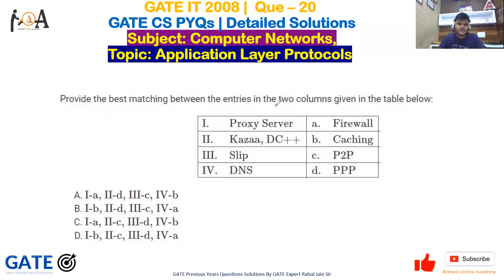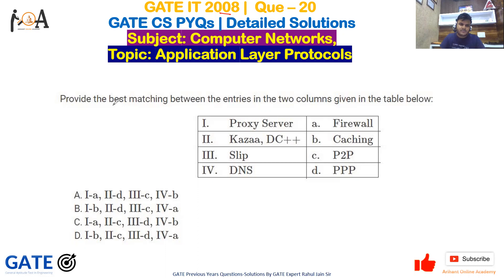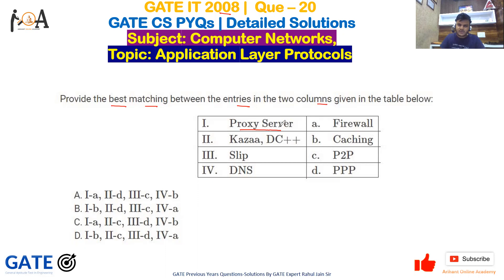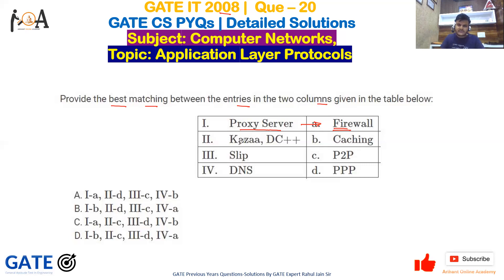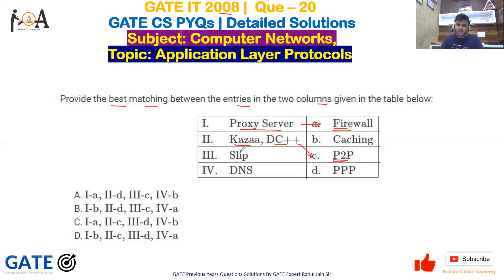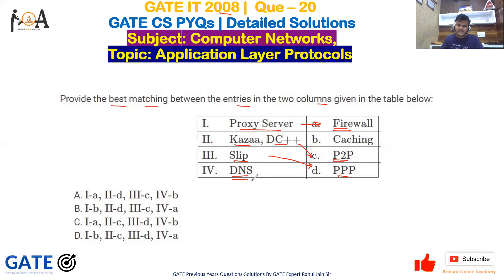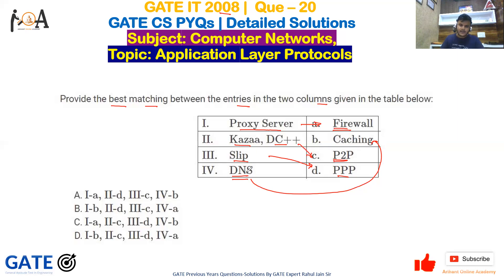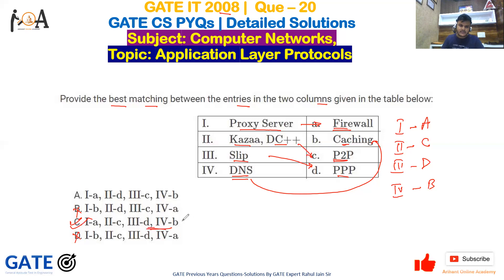GATE IT 2008 | Que 20 | GATE CS PYQs | GATE CS Solutions | Computer Networks | Application Protocols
GATE IT 2008, Question 20: Provide the best matching between the entries in the two columns given in the table below:
I. Proxy Server II. Kazaa, DC++ III. Slip IV. DNS
a. Firewall b. Caching c. P2P d. PPP
A. I-a, II-d, III-c, IV-b
B. I-b, II-d, III-c, IV-a
C. I-a, II-c, III-d, IV-b
D. I-b, II-c, III-d, IV-a